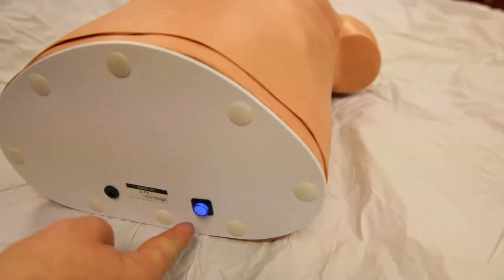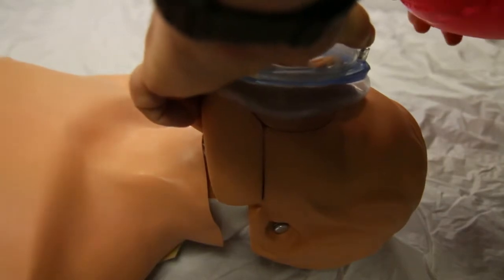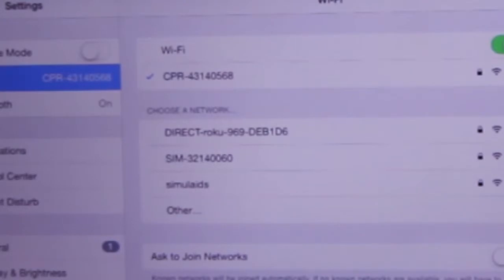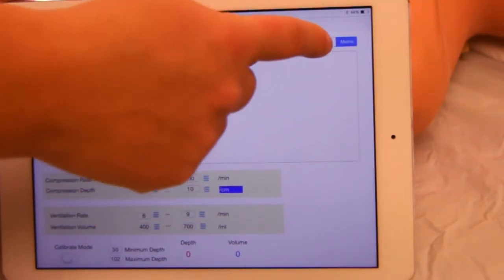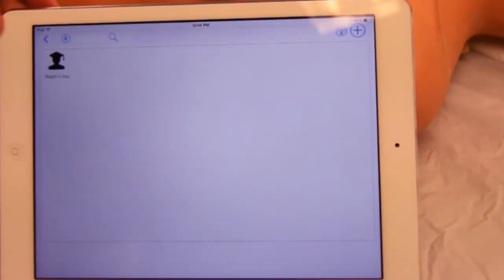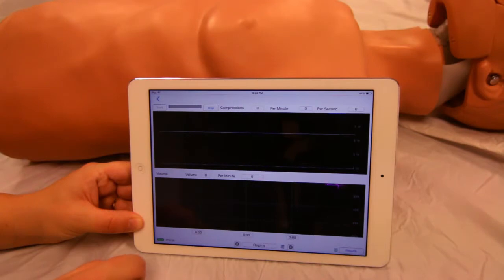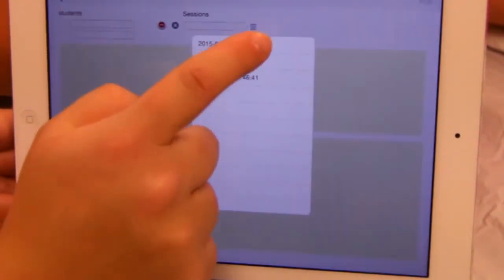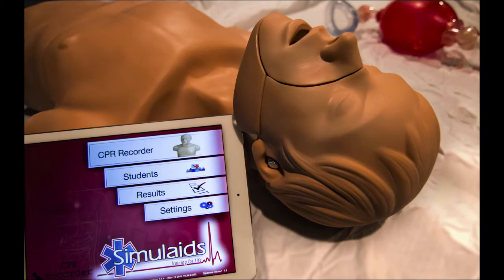CPR Recorder 2015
Simulaids advanced CPR recorder provide feedback on the quality and consistency of the CPR provided to patient. The training system aids in delivery of better CPR for better Patient outcomes. Easy to sue wireless control using iPad(r) interface.